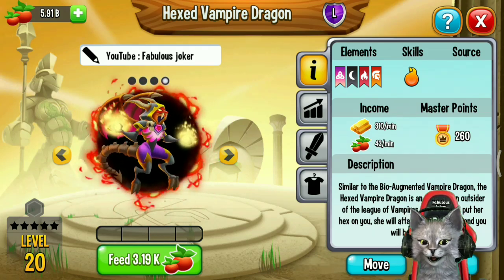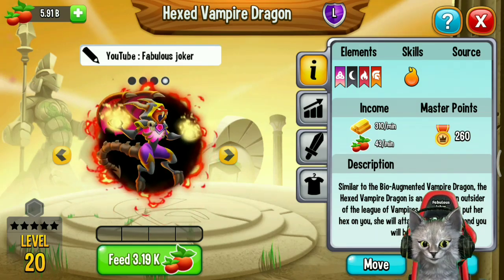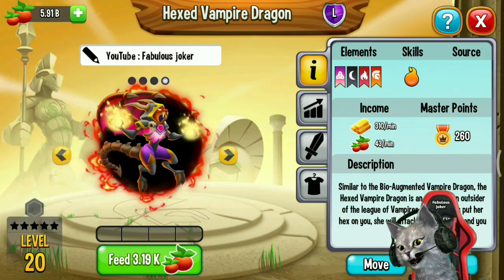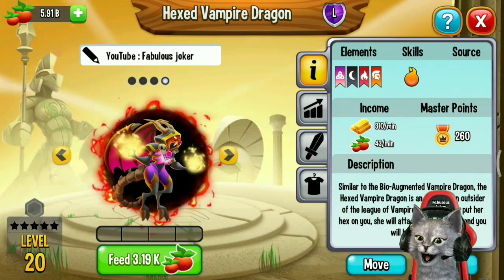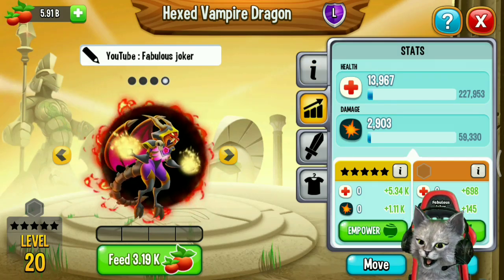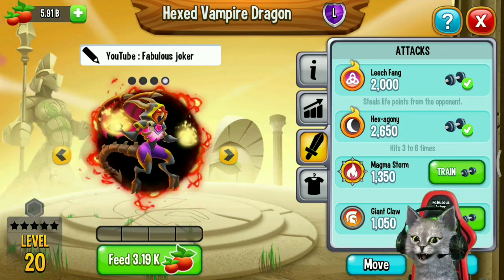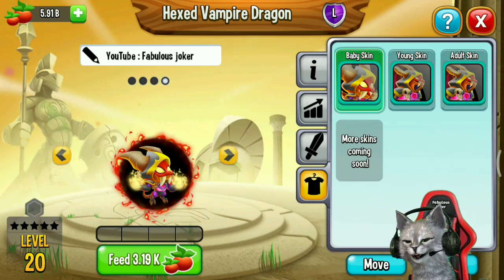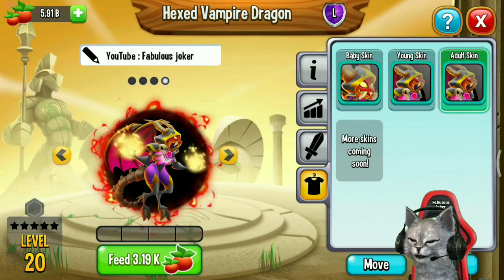Female Vampire ? HEXED VAMPIRE DRAGON ! Dragon City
A brand new HEXED vampire dragon will come to dragon city soon!